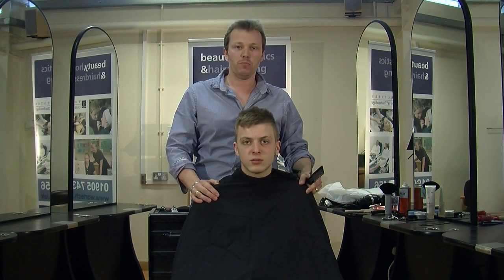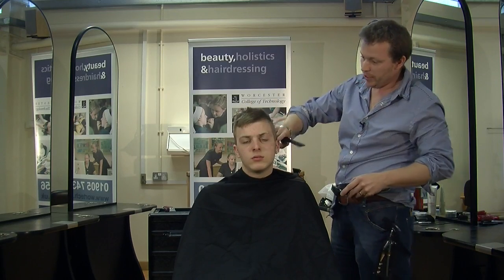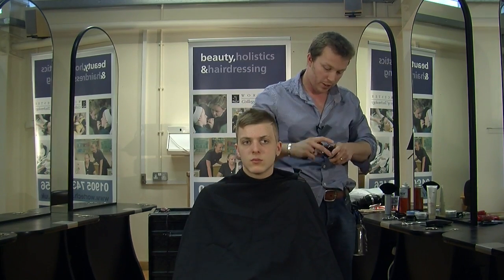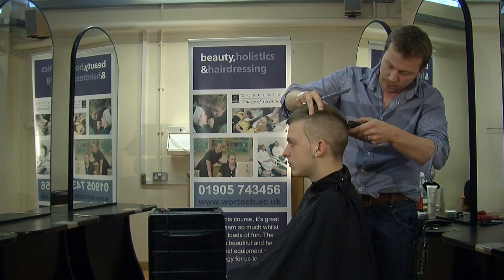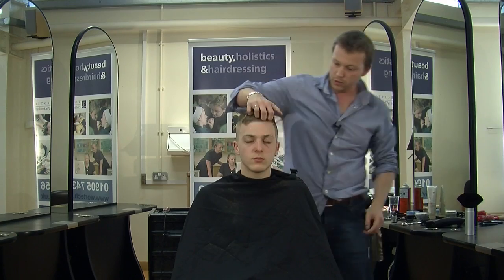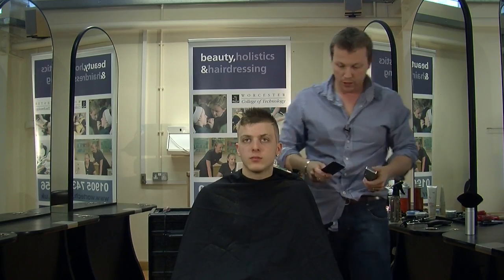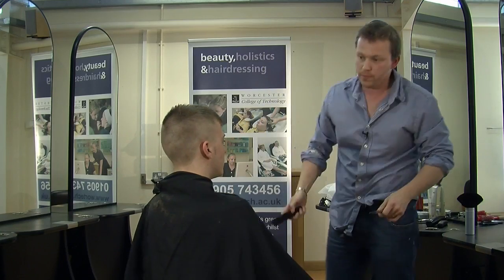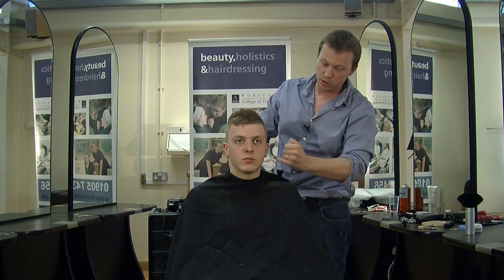Учебен център Европа. Дистанционен курс Фризьор. Градирано подстригване. Graduated cut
Курс Фризьор Стилист, дистанционо обучение. Градирано подстригване. Диплома. Европас сертификат. Graduated cut. Diplom. Europass certificate.